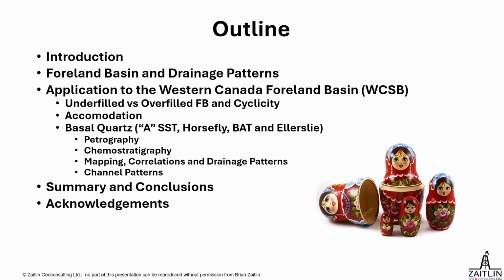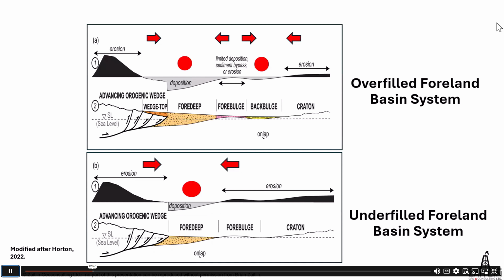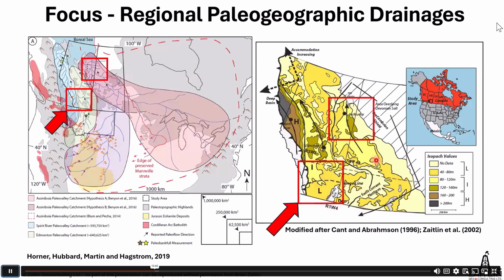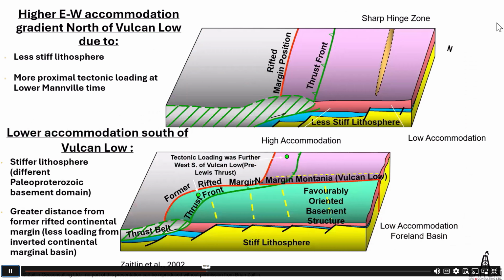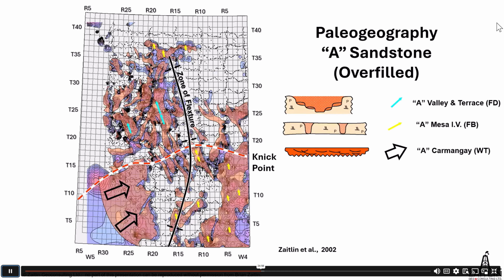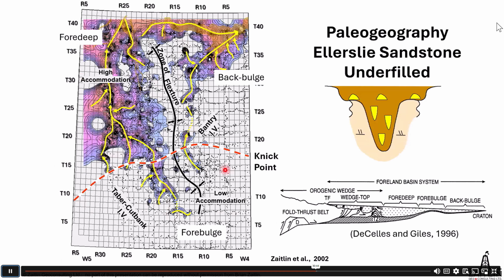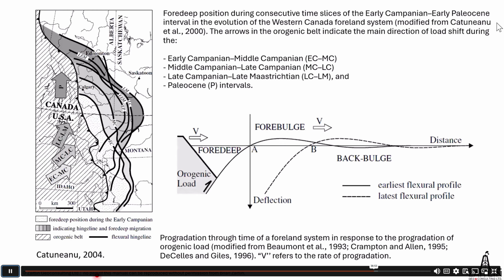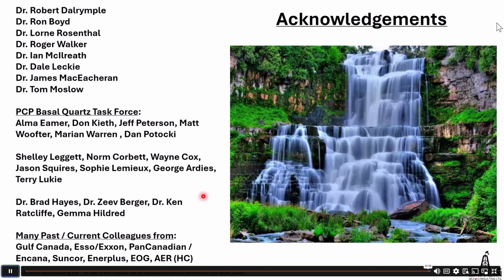Incised valley system in foreland basin settings